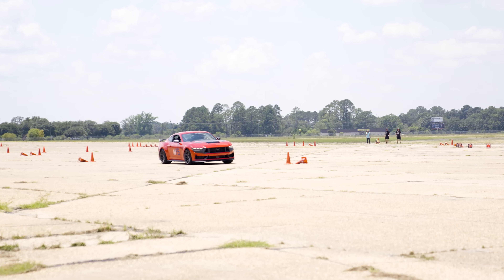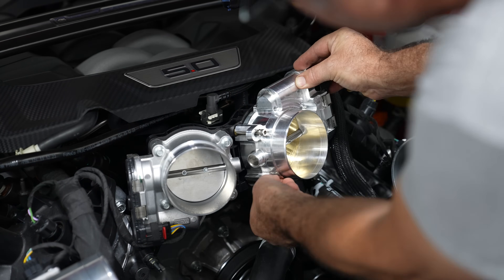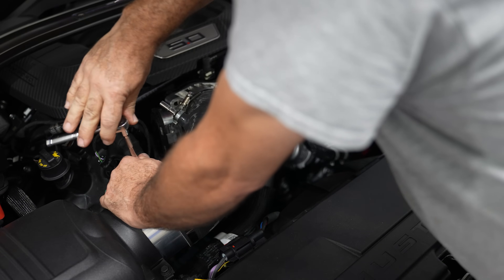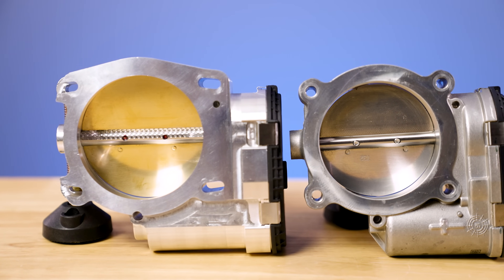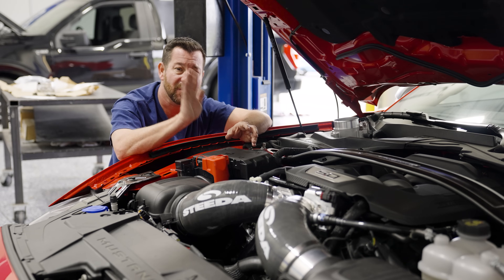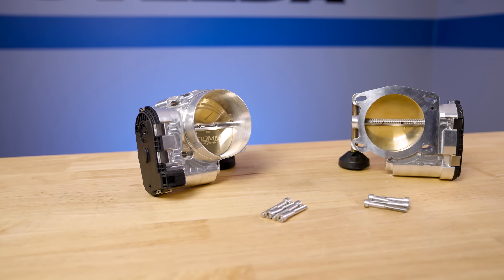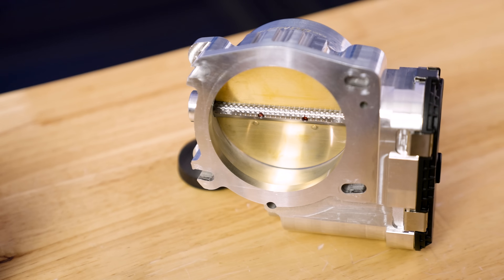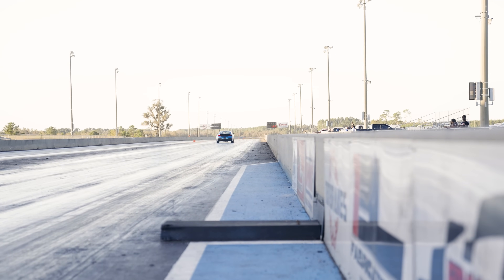Testing Larger Throttle Bodies on the 2024 Mustang!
The folks over at Soler Performance reached out to us to do some testing with their 90mm throttle bodies for the S650. The 24s obviously have twin throttle bodies so we're going to be increasing the size by 20mm overall. With an increased ramp, the blades open up sooner, giving your Mustang better throttle response and drivability in the low to mid RPM range. We'll throw them on our Dark Horse, take it for a test drive, and then do a dyno test to see how these throttle bodies affect the Gen 4 coyote!

0:00 Intro
0:30 Installation
3:11 Throttle Body Overview
6:04 Driving Impressions
9:34 Dyno Testing
12:29 Outro